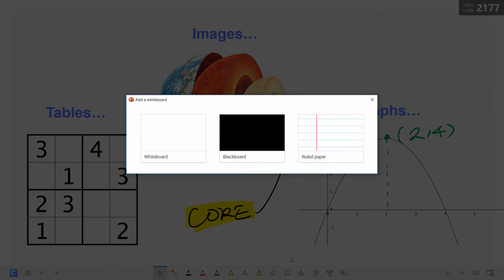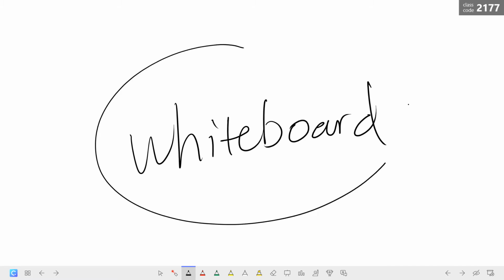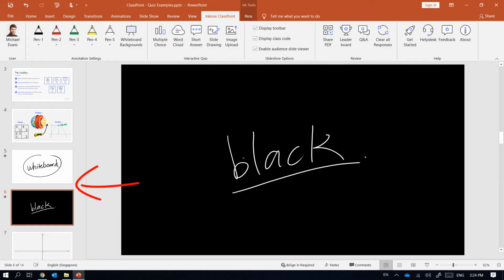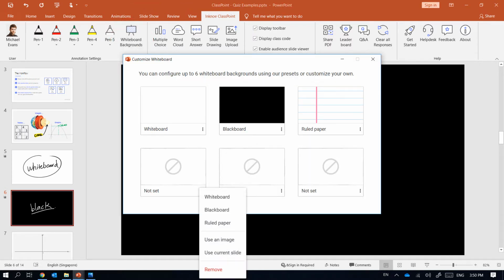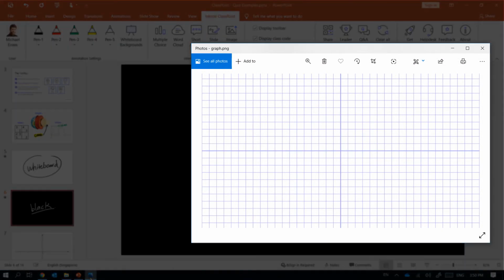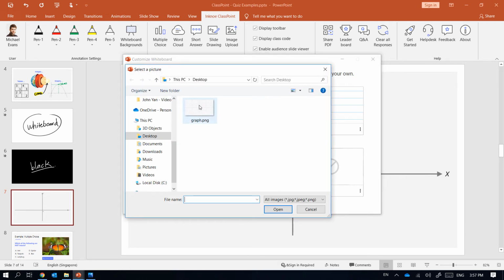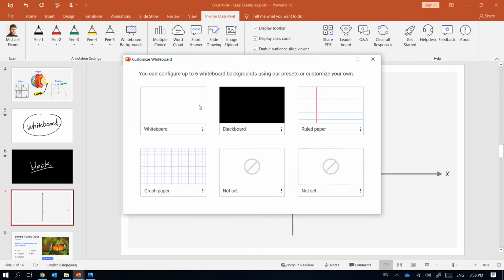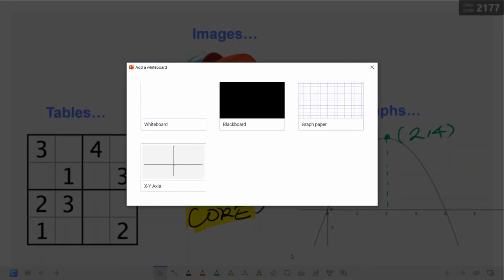Add Whiteboard in PowerPoint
🚨 UPDATE 🚨 ClassPoint has been recently updated with new features. For a more accurate Whiteboard tutorial, watch

In this video let’s look at how ClassPoint integrates the digital whiteboard into your PowerPoint presentations, so you can add unlimited whiteboards during your teaching without even quitting slideshow.

Whiteboards are a great way to further explain your ideas in addition to the slide presentations. So, we’ve put it right next to the annotation tools. By default, we provide three preset backgrounds, a whiteboard, a blackboard, and a ruled paper. Click any one to start a new whiteboard page. Now you can use the pen tools to draw on the whiteboard, the same way you annotate on slides. Unlimited whiteboard slides can be added during slideshow. When you exit to go back to the edit mode, the whiteboards will be automatically saved as new slides for you.

You can customize whiteboard backgrounds by clicking this icon. Apart from our presets, you can upload your own images or set the current slide as a whiteboard background. In this example, I want to customize two whiteboard backgrounds, one using this graph paper image, the other using this slide where I have added an X-Y axis. These two backgrounds are very useful for my math class.

To set them up, I will first choose “use an image”, select the graph paper, then give it a name. For the second background, I will make sure the correct slide is selected, and in here I will choose “use current slide”, and name it “X-Y Axis”. I also want to remove the ruled paper as it’s not relevant to me.

Now, when I go back to slideshow and click the whiteboard icon, I can see 4 different backgrounds: whiteboard, blackboard, graph paper, and the X-Y Axis. These whiteboard backgrounds are saved on the cloud, so if you sign in to your ClassPoint account on a different PC, they will still be available.